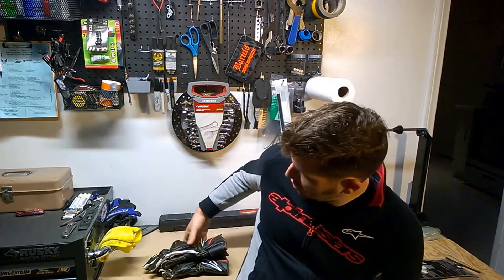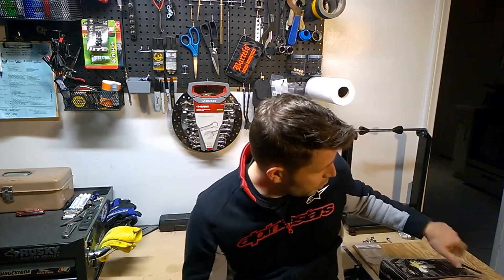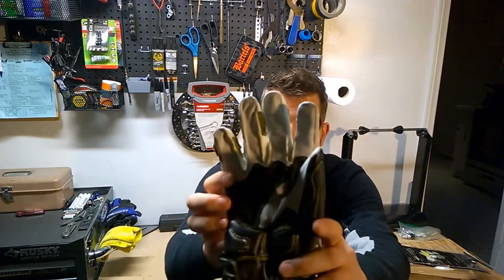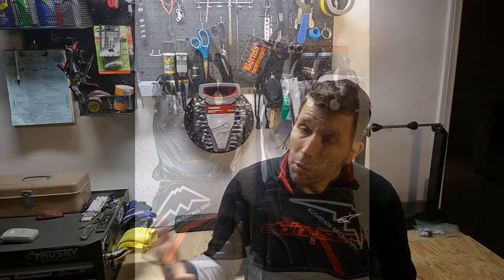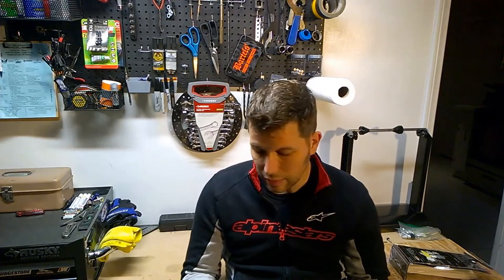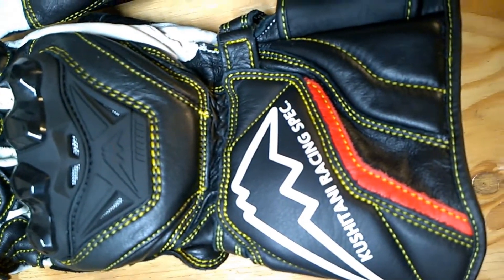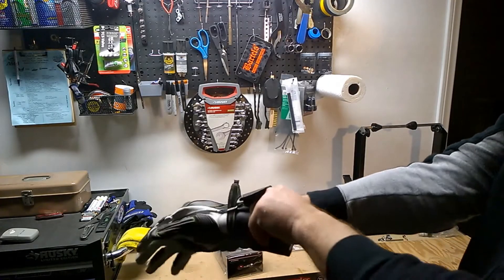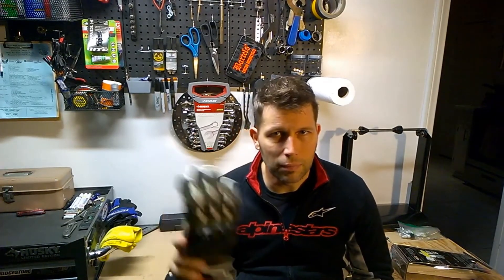Kushitani GPV Race Glove Review